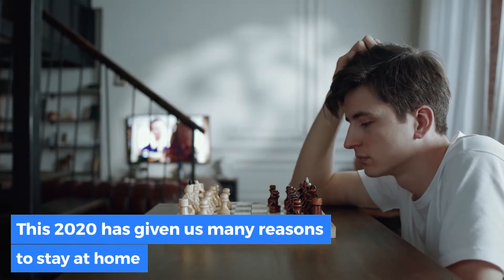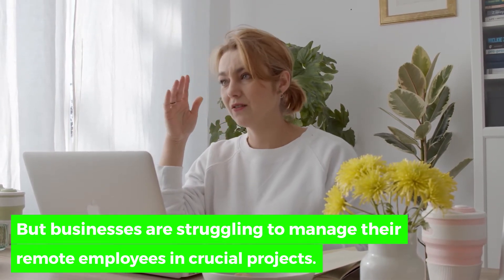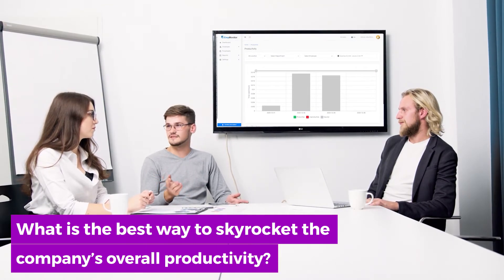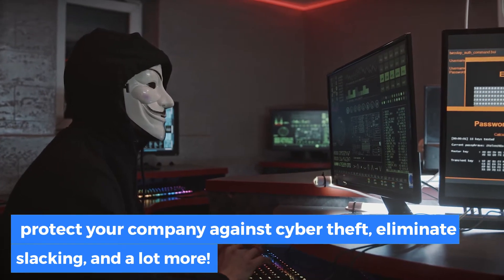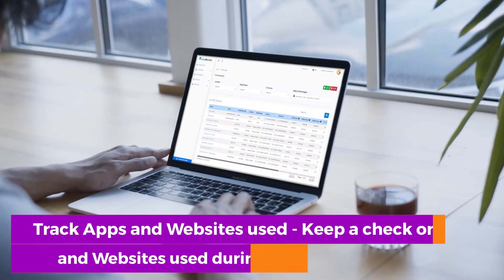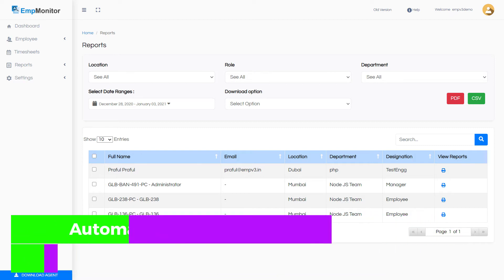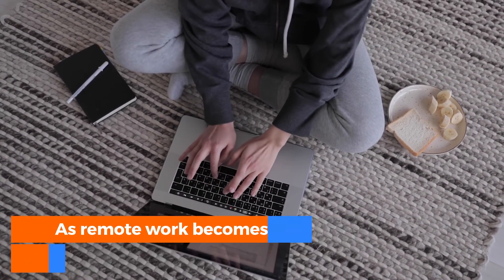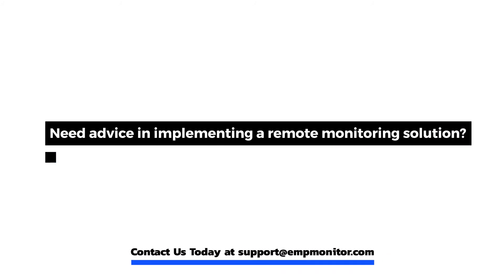EmpMonitor - Best Employee Monitoring Software l Employee Productivity Monitoring Software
EmpMonitor is a cloud-based Employee Monitoring Software best serves the enterprises and large scale businesses, which helps them to track their employees' activities and boost their productivity to promote a secure and reliable work environment.

Key Features of EmpMonitor:-
🔥🔥Productivity Measurement🔥🔥
🔥🔥Keystroke Logging🔥🔥
🔥🔥Stealth Mode🔥🔥
🔥🔥Report Generation🔥🔥
🔥🔥Cloud Storage🔥🔥
and many more cool features🔥🔥🔥🔥